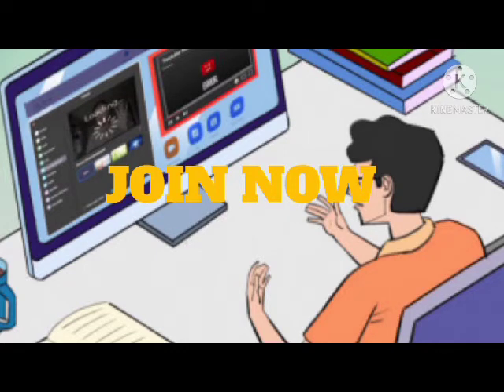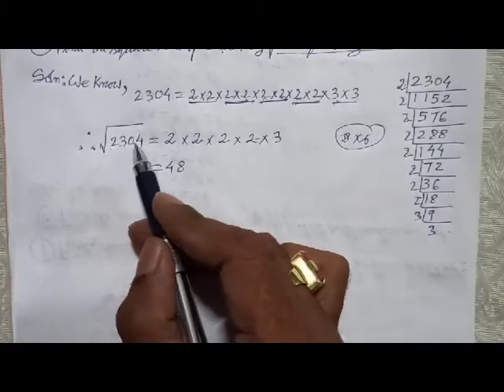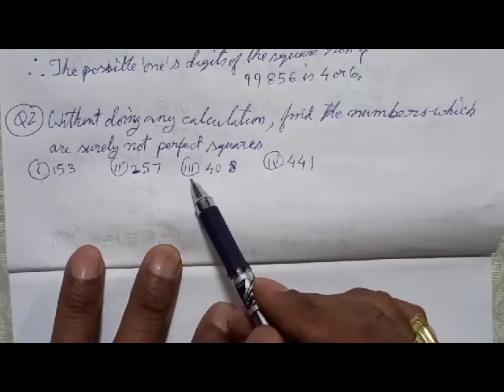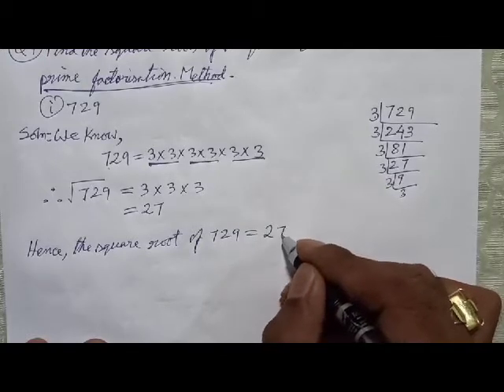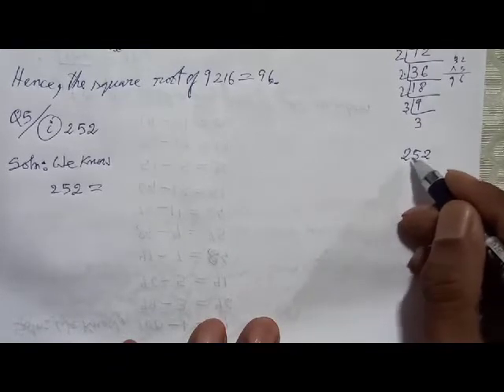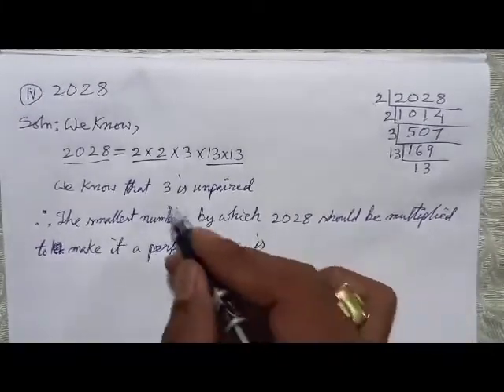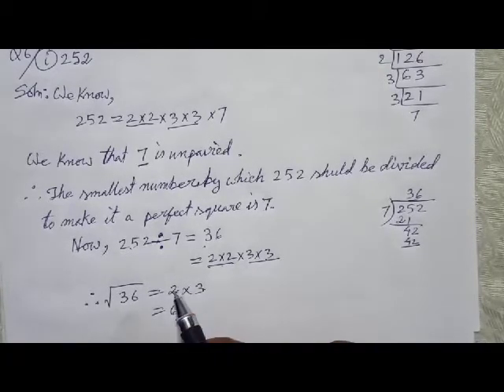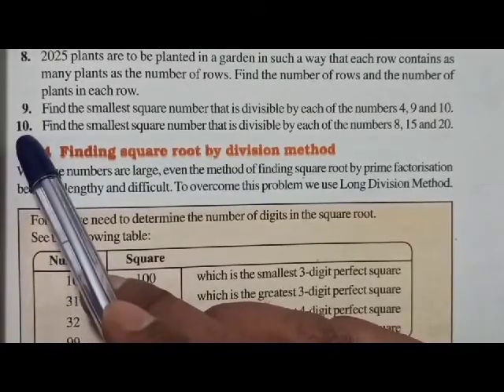Class-8: Maths: CHAPTER-6: Square and Square Roots (Part-3 of 4).